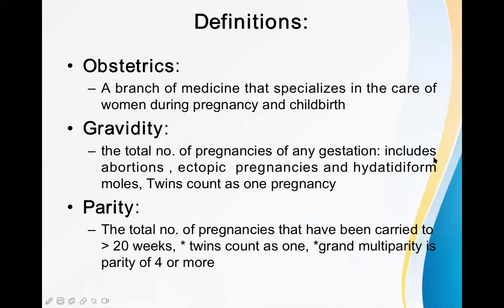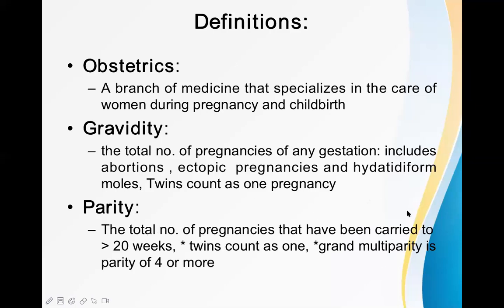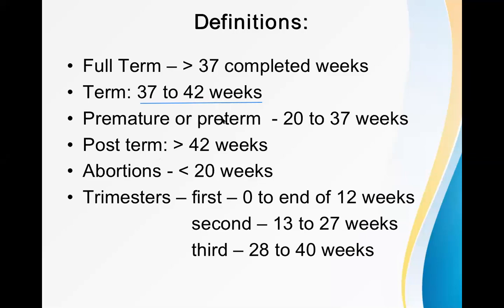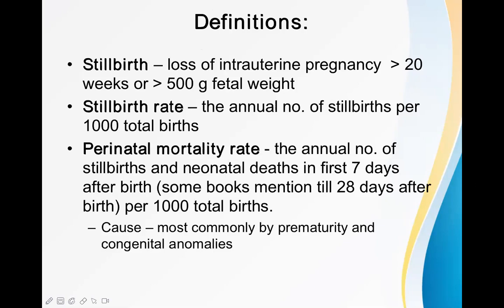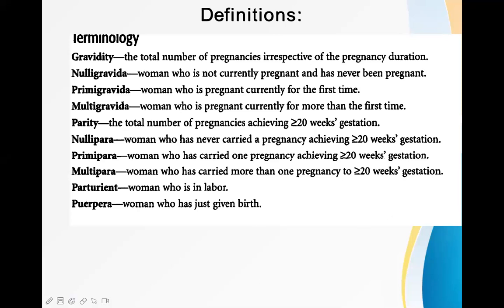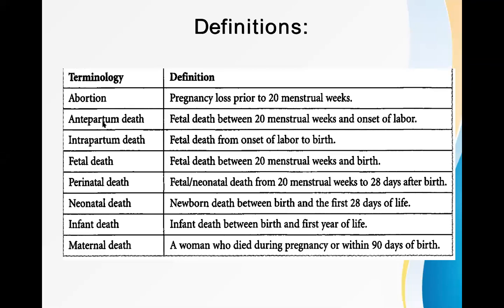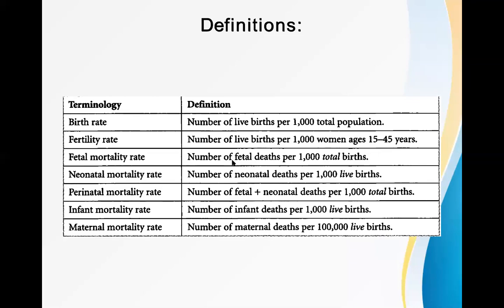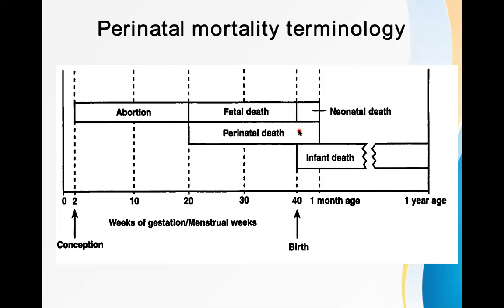Terminologies and definitions in Obstetrics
Live online lecture for medical students, regarding some basic terminologies in Obstetrics